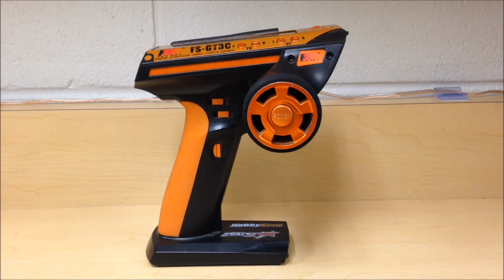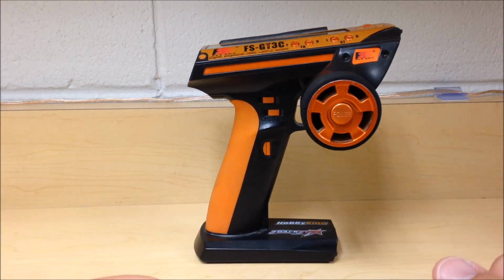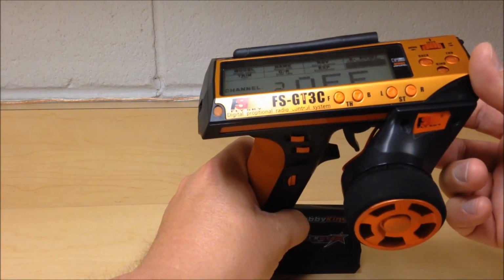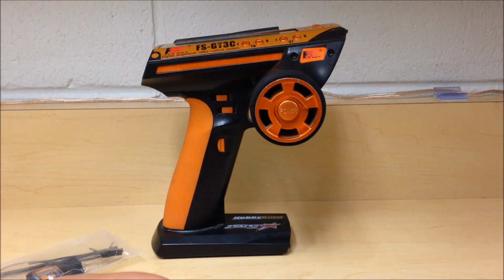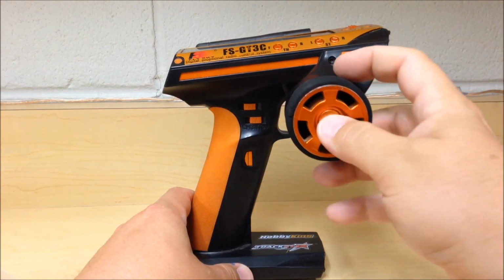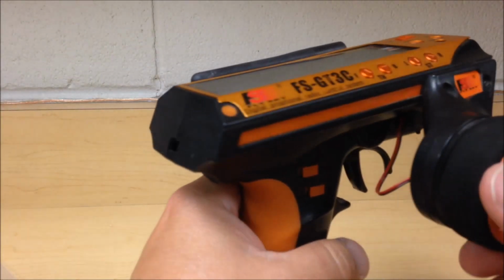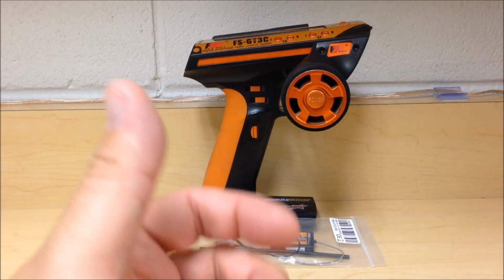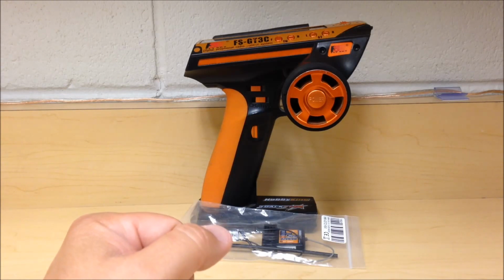Fly Sky FS-GT3C Radio review EP#7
Link to the radio
See what I'm up to below here in the notes!
Here's the NEW Mike's RC Corner Website with ALL my favorite and recommended RCs and RC tech!

Thanks for taking time to watch Mike's RC Corner! I'm happy I can entertain or help you about the RC Hobby.